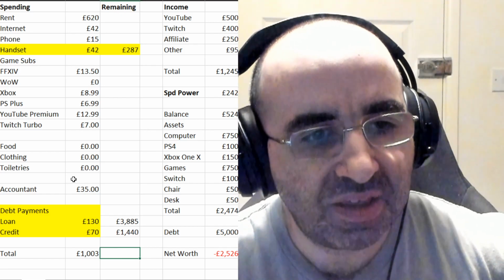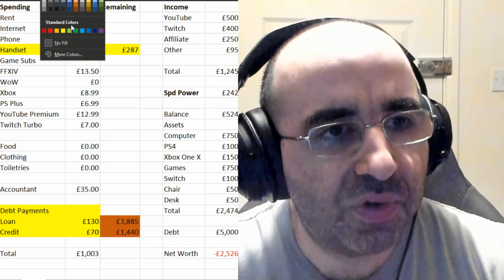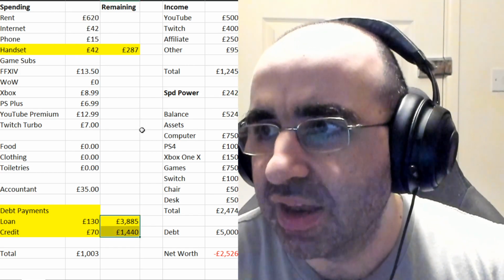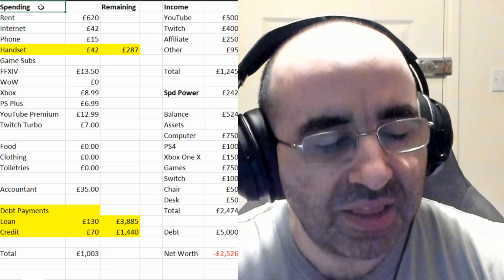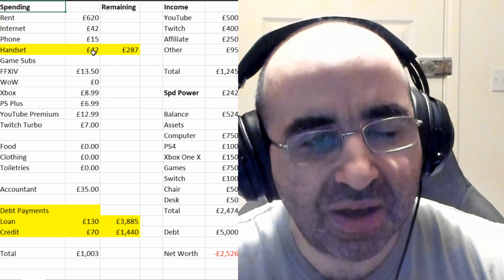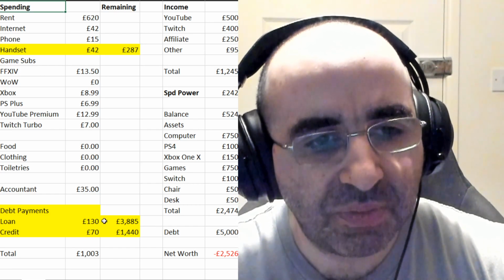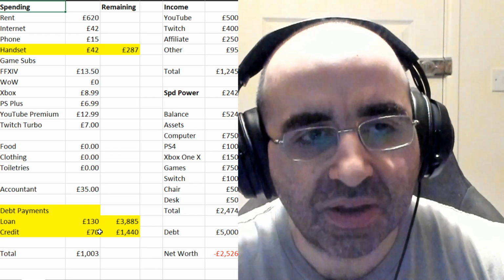The Economics of Capital Auditing (August 2020 Financial Telemetry)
An economic and structural analysis of monthly capital auditing, liability eradication, and how eliminating a single financial bottleneck instantly scales your operational liquidity.

When executing a major architectural cleanup on a domain like mithrie.com—such as eliminating thousands of malformed URLs from the sitemap—removing the broken links instantly recovers server crawl budget and system bandwidth. Your personal balance sheet operates on the exact same structural logic. Every active debt is a background process draining your baseline resources. In this August 2020 financial telemetry report, we update our core spending power spreadsheet to track exact operational liquidity. More importantly, we conduct a debrief on successfully eradicating a structural debt this month, how that elimination mathematically increased my monthly spending power, and why enforcing a strict 30-day financial audit acts as a mandatory feedback loop for long-term wealth generation.